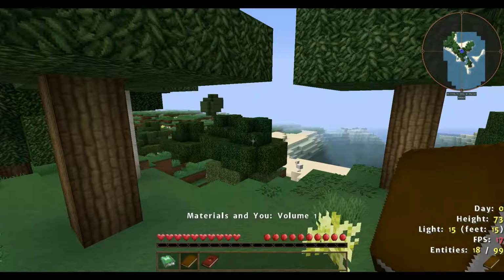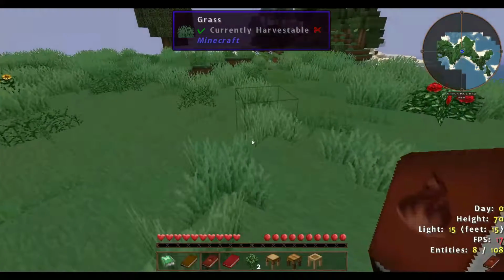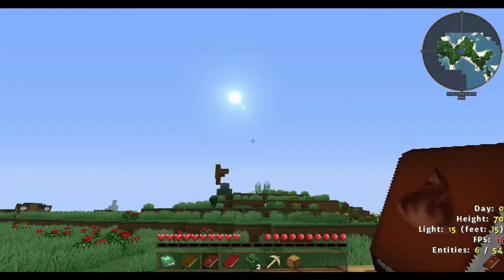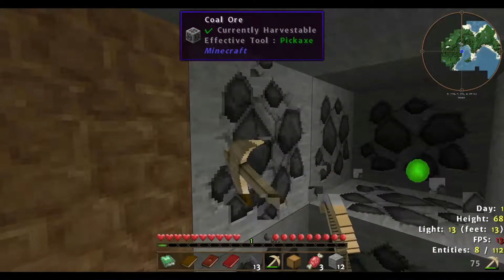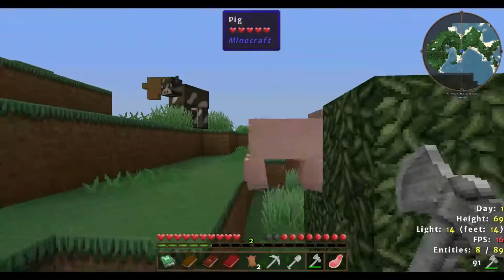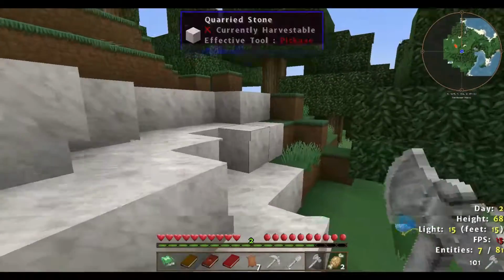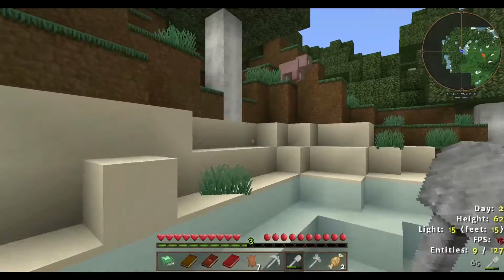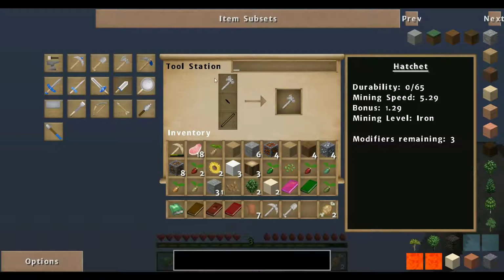Modded Minecraft Space Astronomy #1 - The Quest Book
Today I start my adventure in Minecraft Space Astronomy. It's time to find a spot and start on this journey